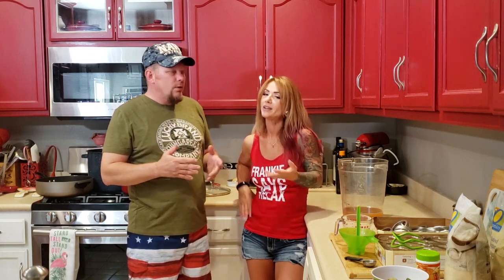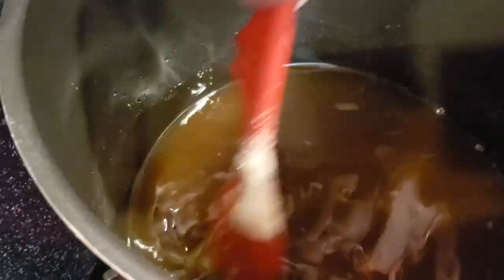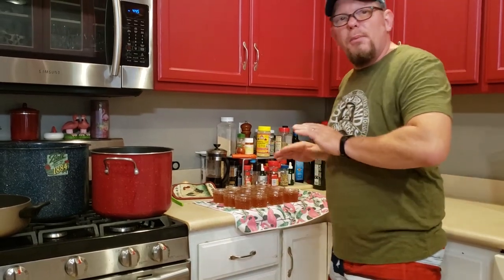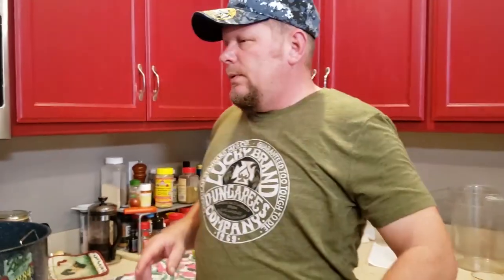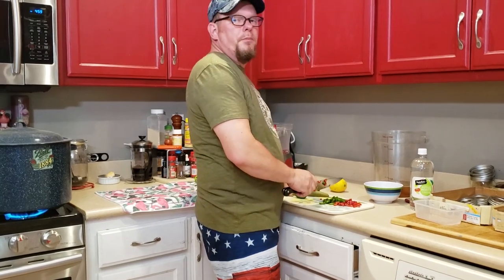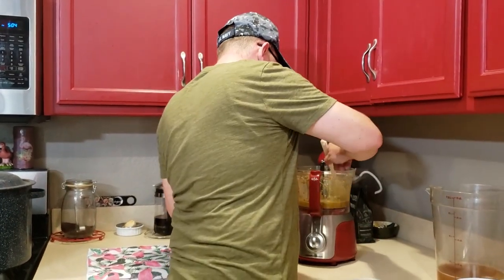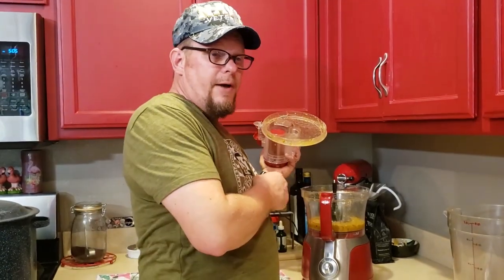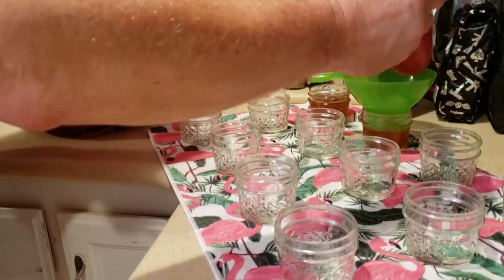Good times in the kitchen..Making Apple Jelly and Spicy Apple Jelly at The Crouch Ranch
We made a couple of batches of apple jelly, one plain apple and one with hot peppers mixed in just for fun.  Hope you find this useful and informative if you plan on giving it a try.  Thanks for hanging out with us at The Crouch Ranch!

1672 Main St STE E PMB 215